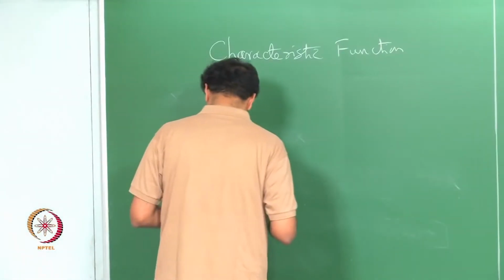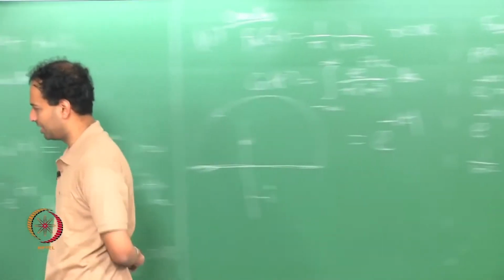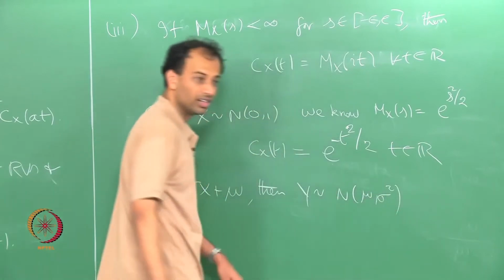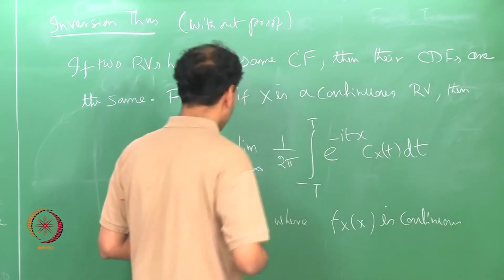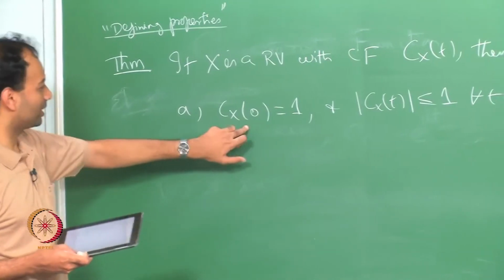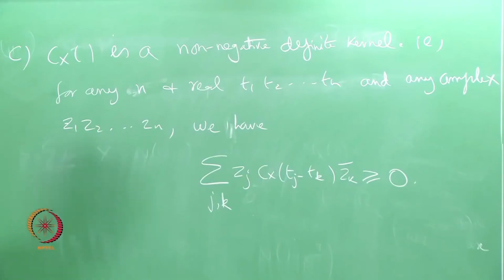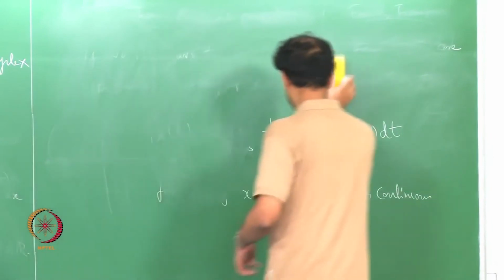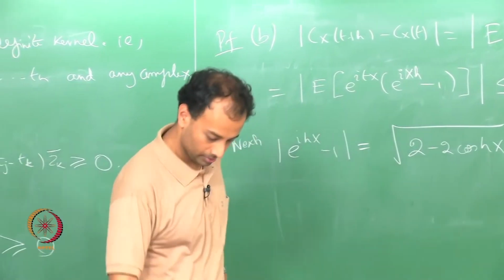mod10lec78 - Characteristic Function - 2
Properties of Characteristic Function